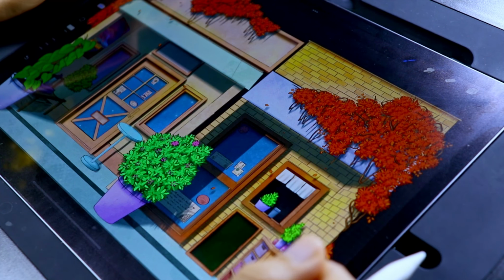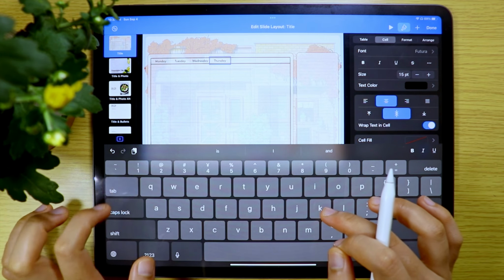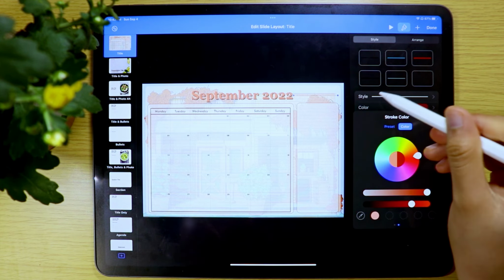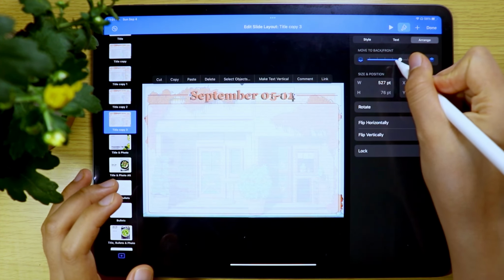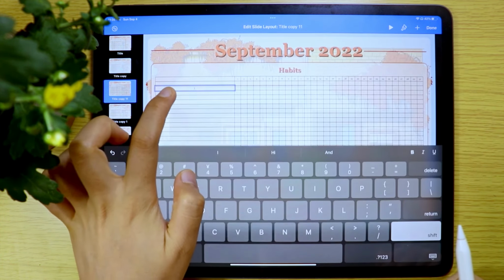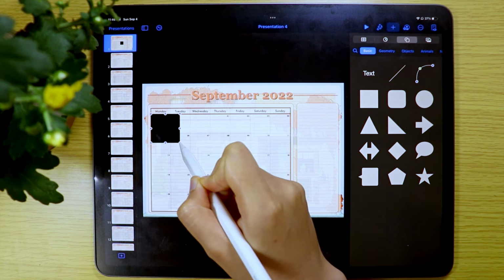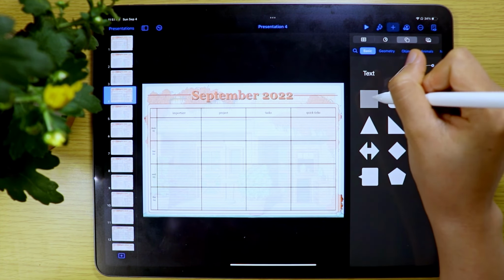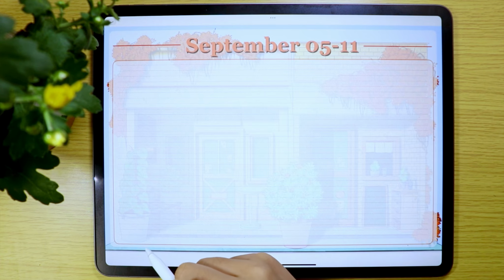how i create monthly digital planners | September 2022 Digital Planner Creation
Digital planner creation can be easy!

I was late at creating this month’s digital planner but it ony took me one sitting to setup my September Digital planner.

In this video, I am going to share with you the step-by-step process that I took to create a monthly digital planner so you can also create yours.
The process can be modified to create any digital planner or digital notebook that you want!

🌟 C O P Y R I G H T   N O T I C E

I spent a lot of time putting together this video for you and I would appreciate your support. 😊 Whether as simple as giving it a like, leaving a comment, or sharing this to your friends, I appreciate every one of you who supports me and my work, however large or small. I adore you and you are the reason and driving force of creating these resources.

This video and description may contain affiliate links that allow you to find items/products mentioned or used in the production of this video, which helps support my channel and allows me to continue to make videos for you. If you choose to use them, thank you very much fo your support!